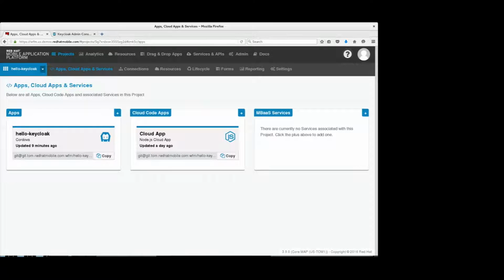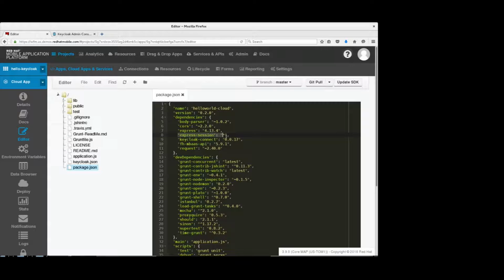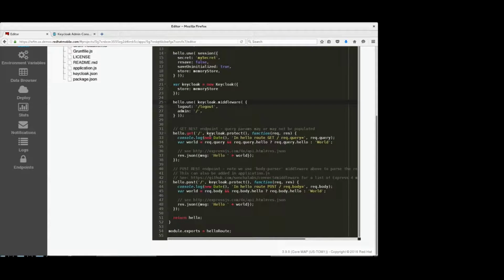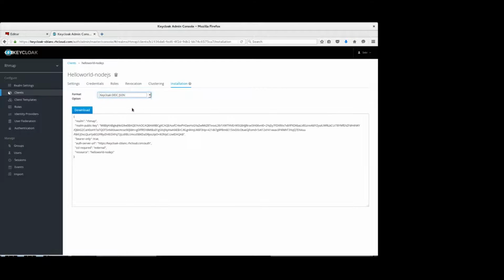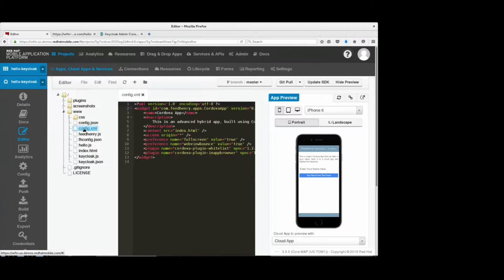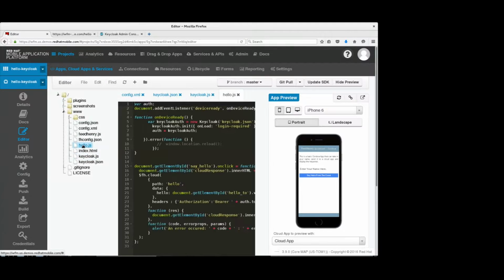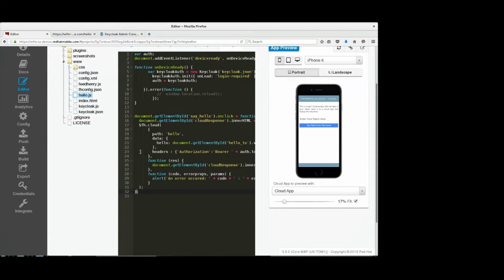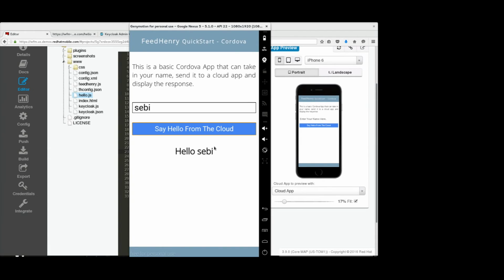keycloak and RHMAP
Integrate Keycloak with a RHMAP project